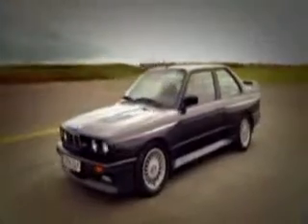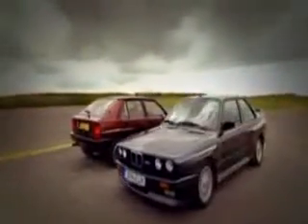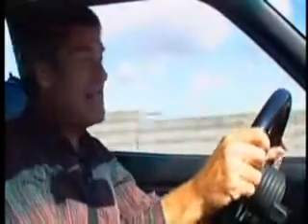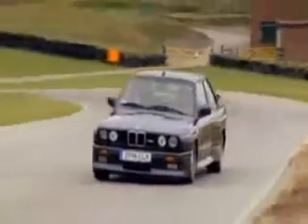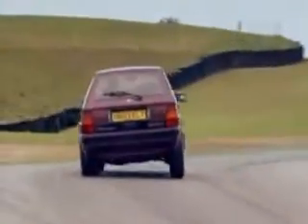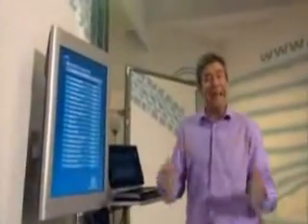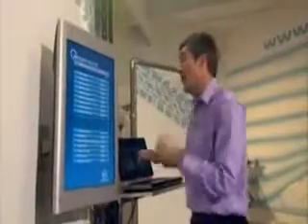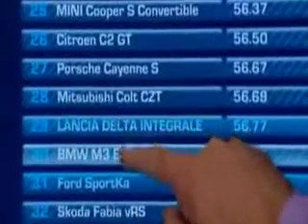Fifth Gear - BMW E30 M3 vs Lancia Delta Integra.flv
wonderful drift